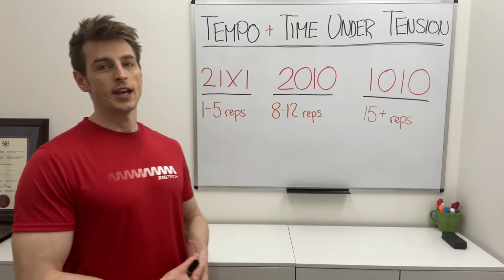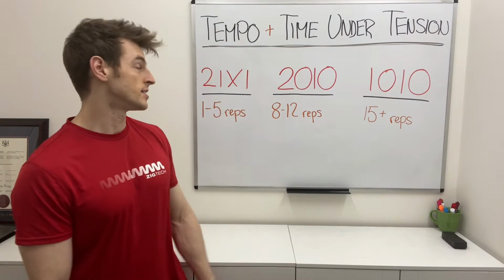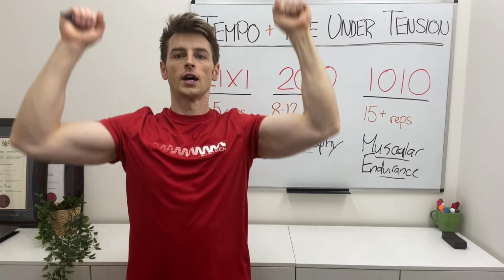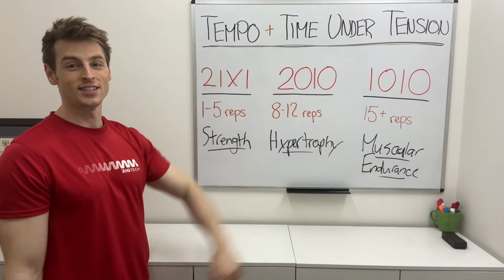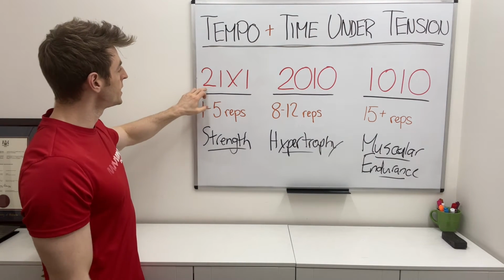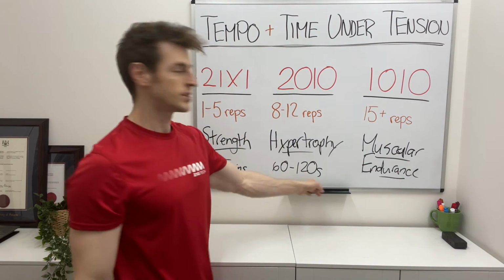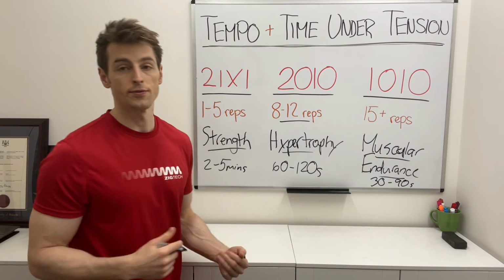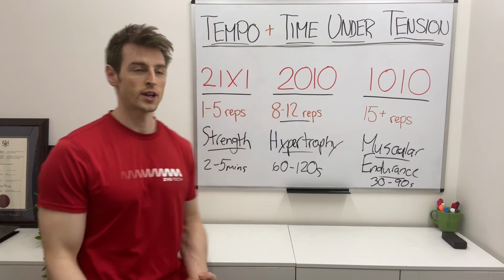Goal-Based Tempo & Time Under Tension